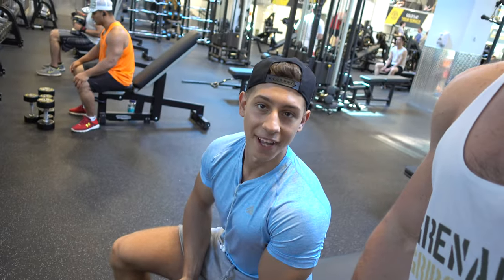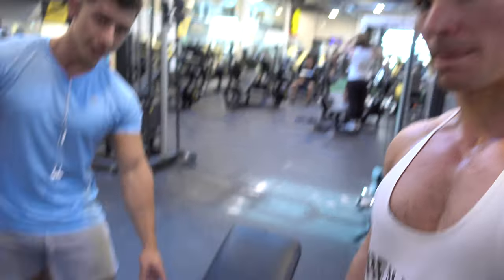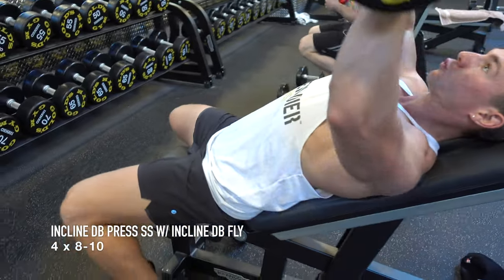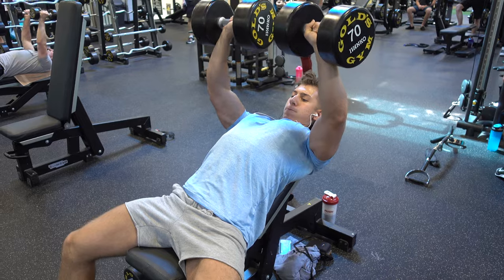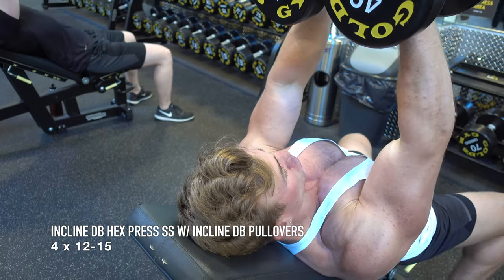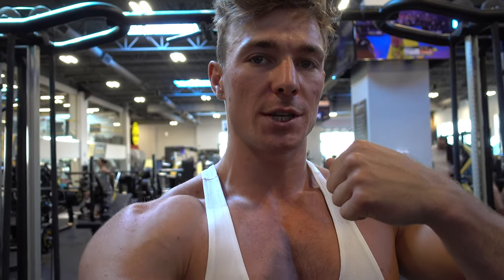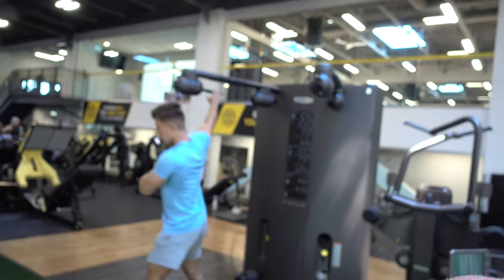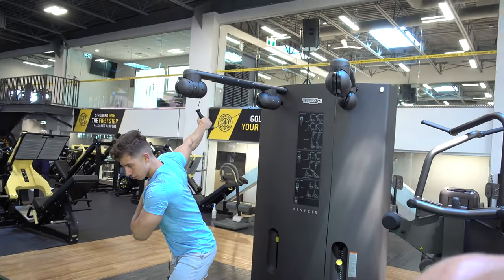4k Chest Day | Dumbbells Only Tutorial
4k Chest Day Using Only Dumbbells (Tutorial)

Everyone has gone to the gym thats either had nothing but dumbbells or nothing other than dumbbells that are available. Your chest gainz do not need to suffer anymore, check out this video for a workout that can be done with only dumbbells and an incline bench! Hit these exercises for massive chest growth